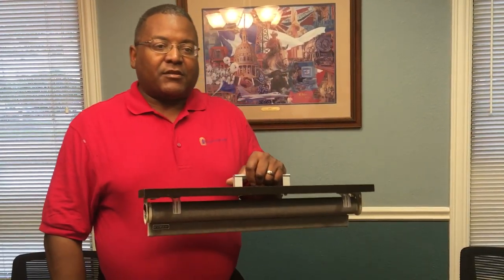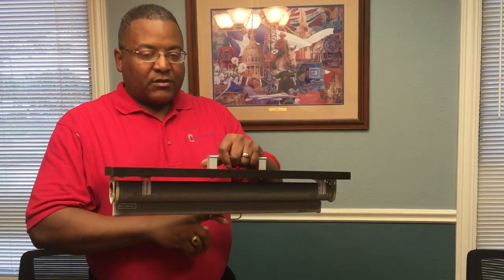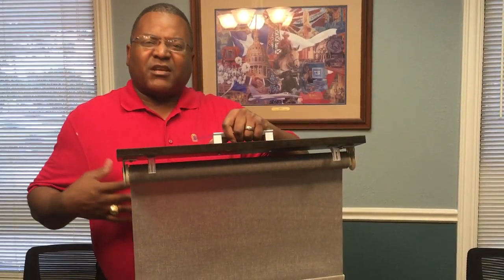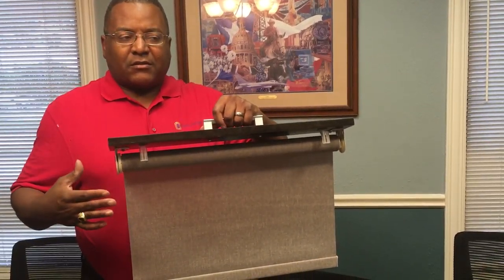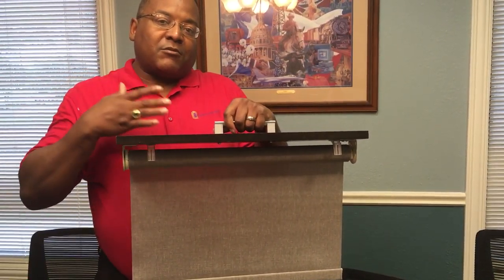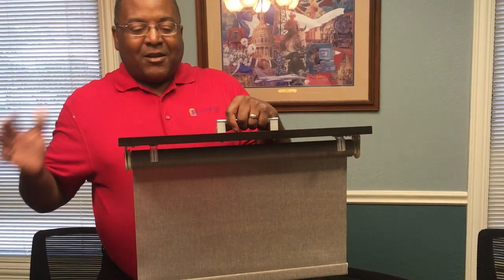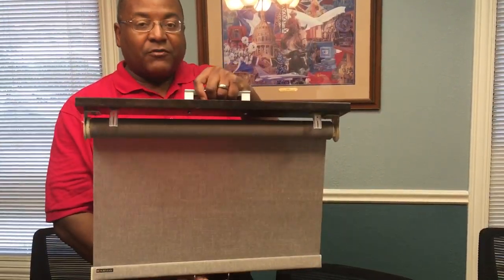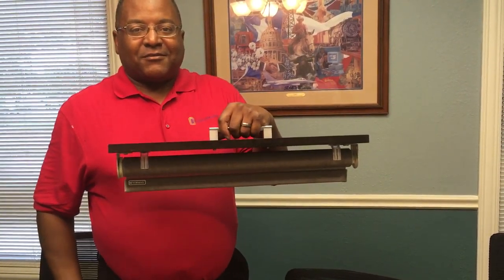Roller Shades For a Cooler Home In The Summer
Charles shows how roller shades can keep your home or business cooler during the summer months.